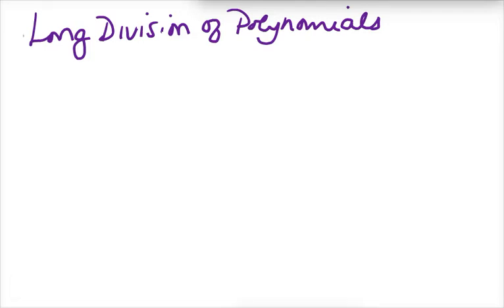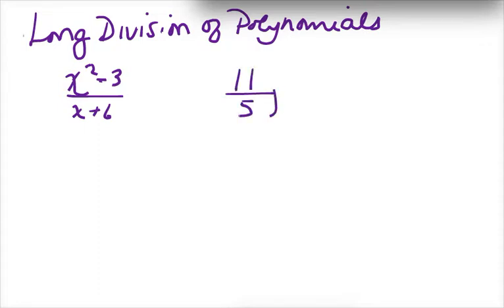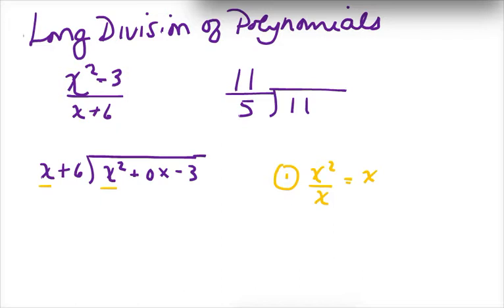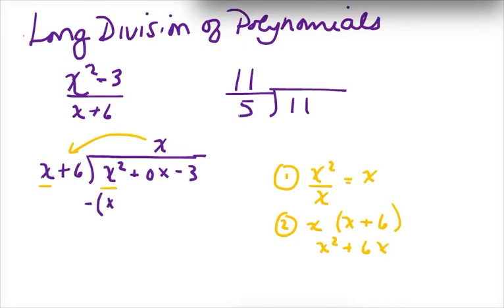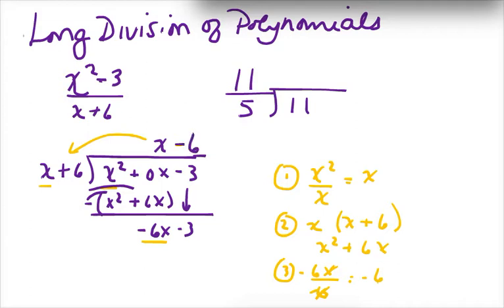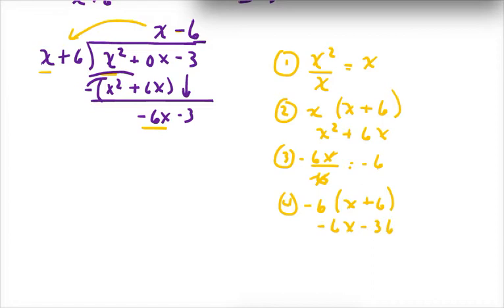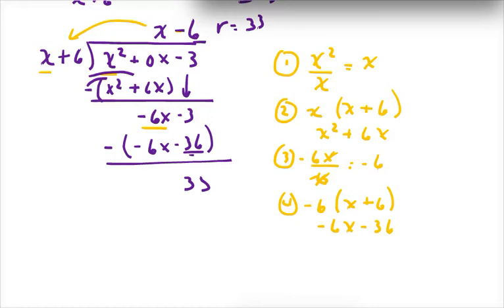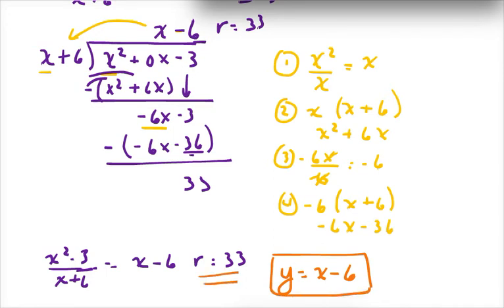Long Division of Polynomials